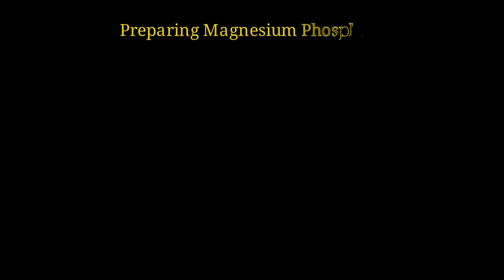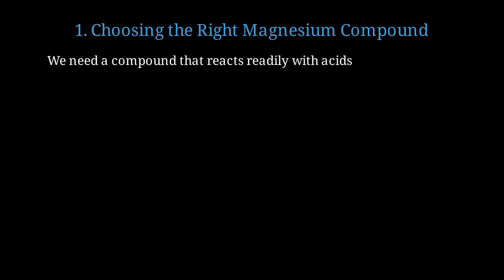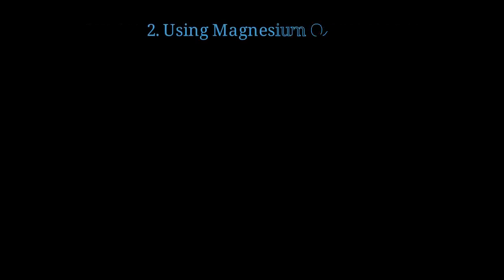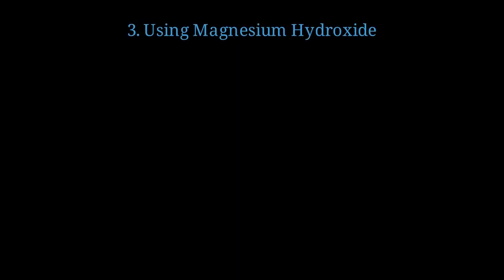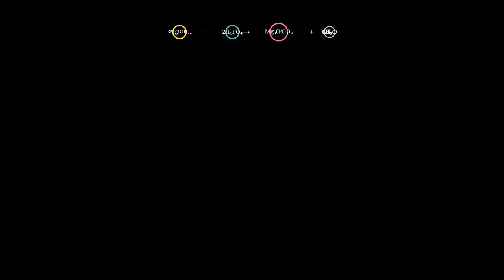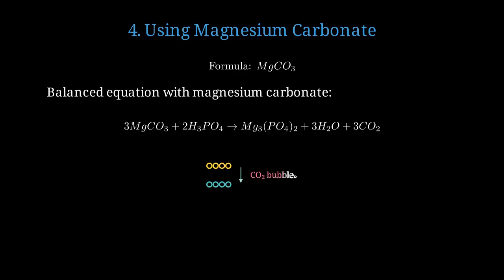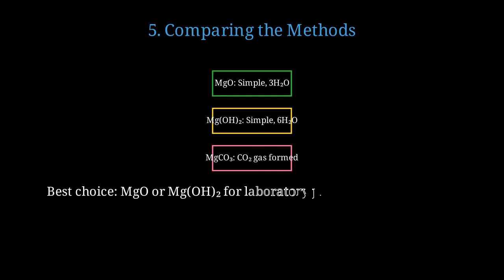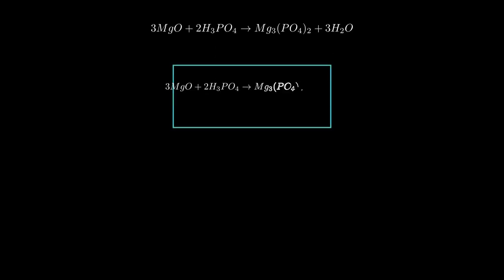How to Balance Chemical Equation Mg(OH)₂ + H₃PO₄ → Mg₃(PO₄)₂ + H₂O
This video covers the process of balancing a chemical equation for the reaction between magnesium hydroxide and phosphoric acid to form magnesium phosphate and water. It includes the identification of a suitable magnesium compound and the writing of the balanced chemical equation. By following these steps, students will gain a better understanding of chemical reactions and equations.

In this video, you'll learn:
- Balancing chemical equations for ionic reactions
- Identifying suitable reactants for chemical reactions
- Writing and balancing chemical equations for complex reactions

Perfect for students studying Chemistry and AP Chemistry.